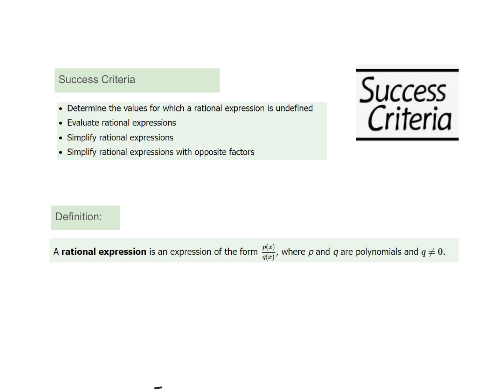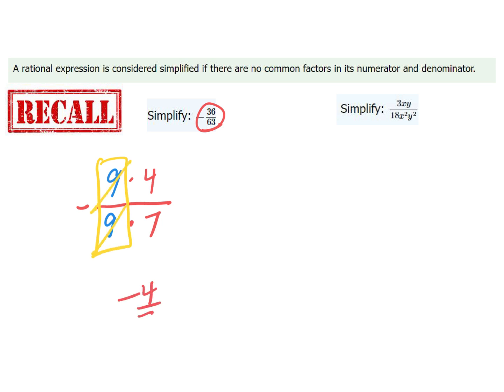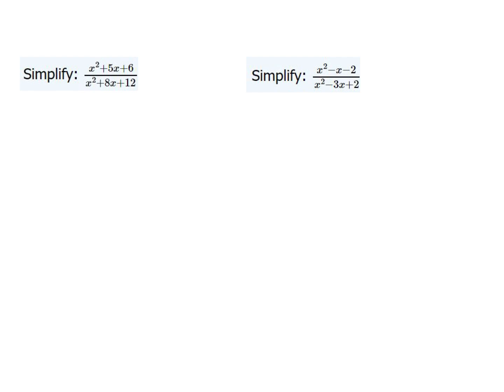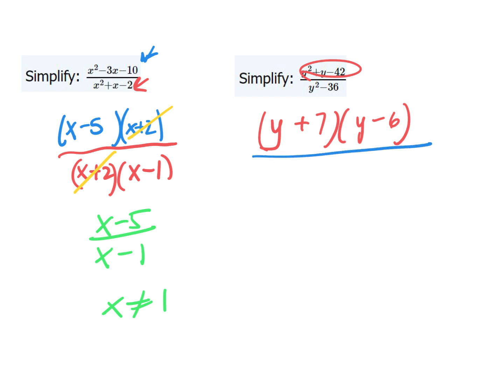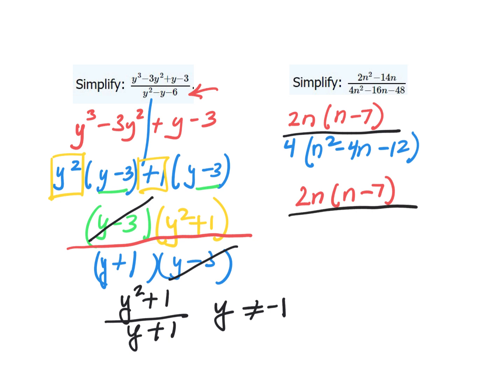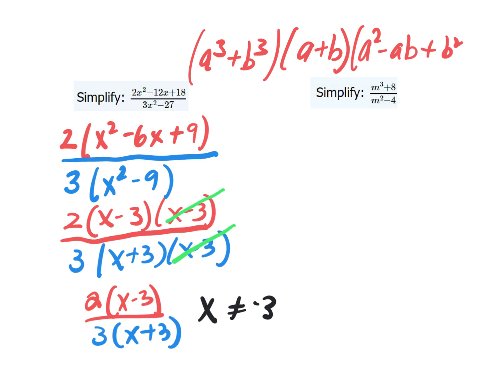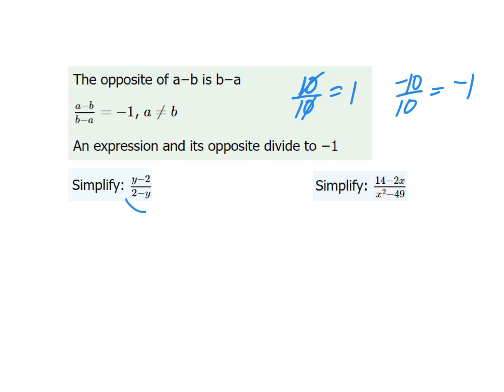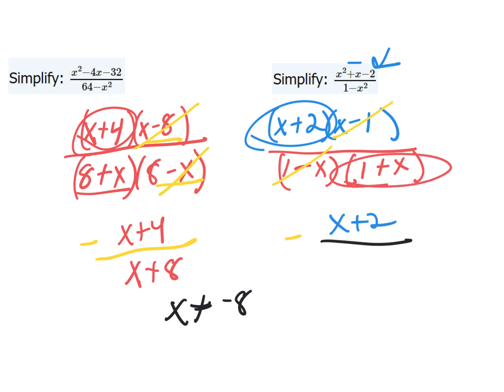Simplifying rational expressions